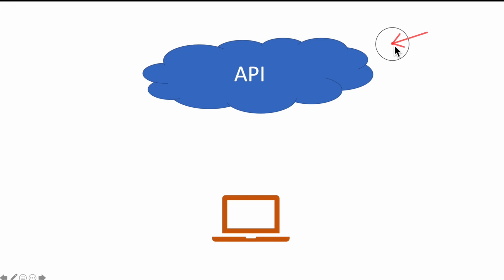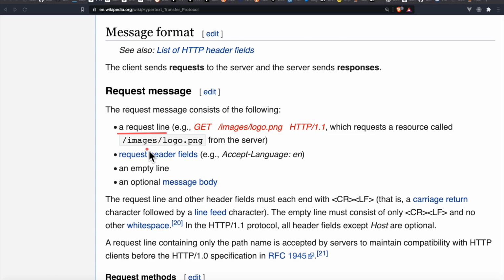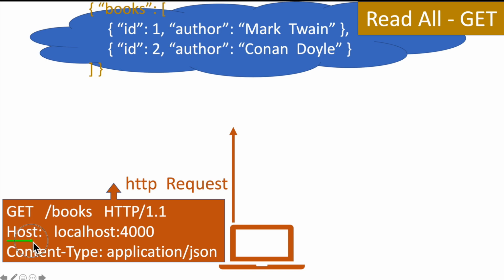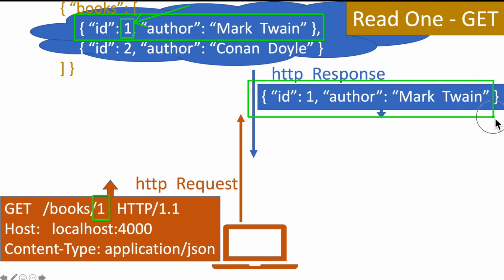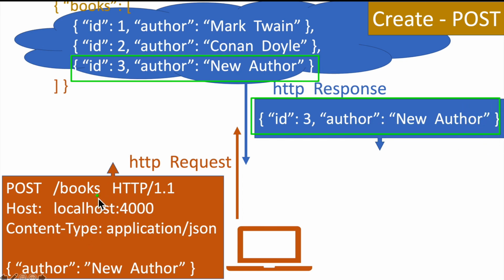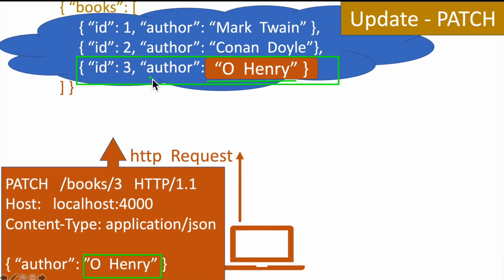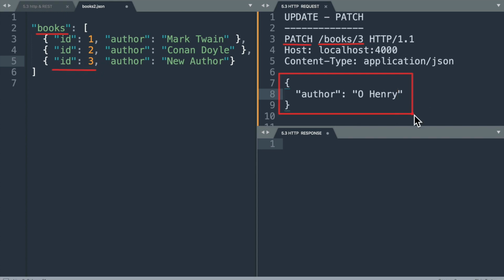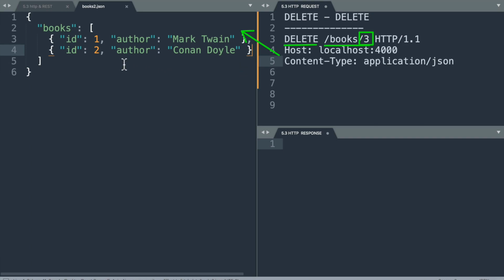5.4 API - REST and HTTP - II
API - REST and HTTP - II